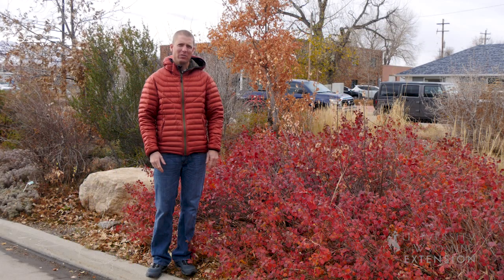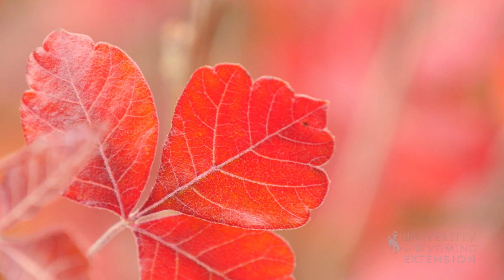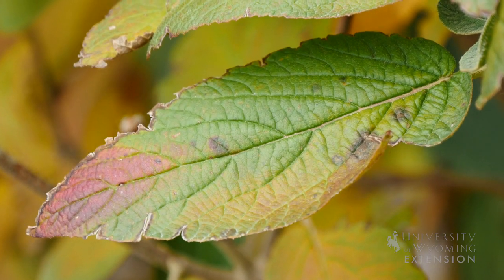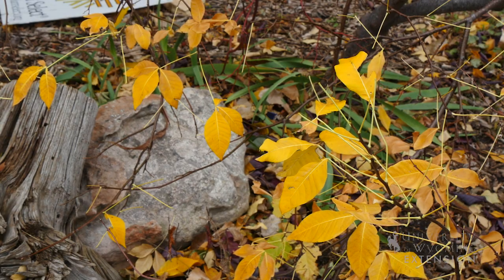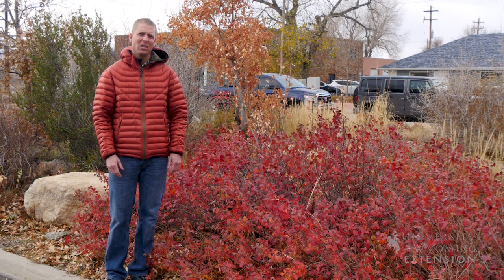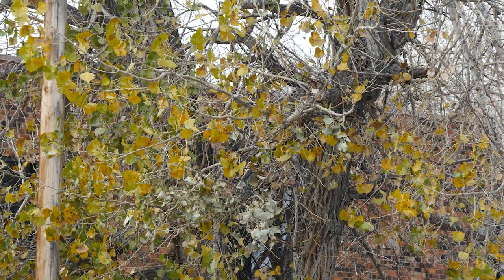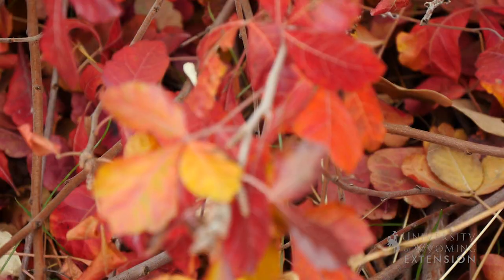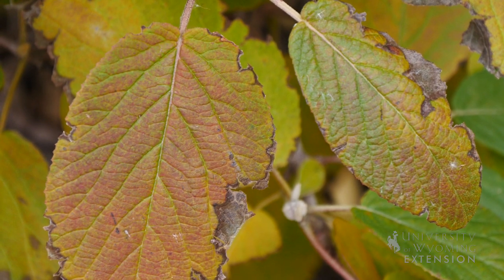Changing Leaf Colors | From the Ground Up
Leaf pigment changes depending on the season, the weather, and the type of plant or shrub. You can choose native plants ranging in leaf color for your Wyoming yard or landscape.